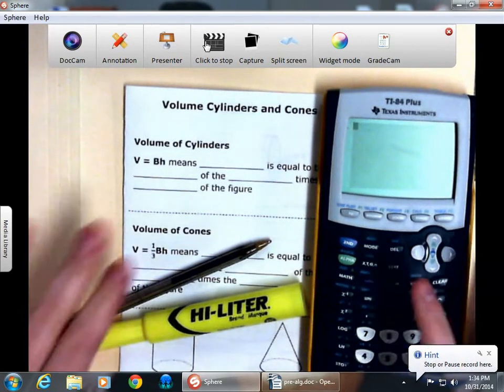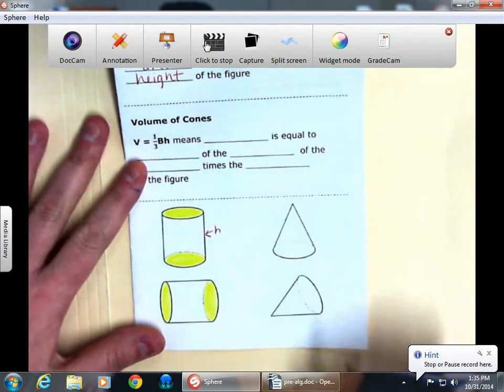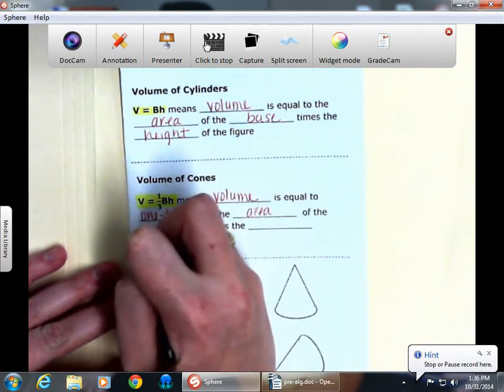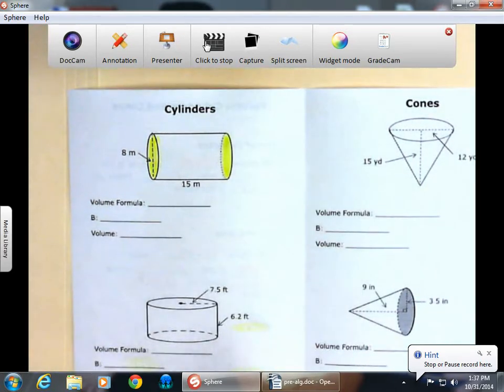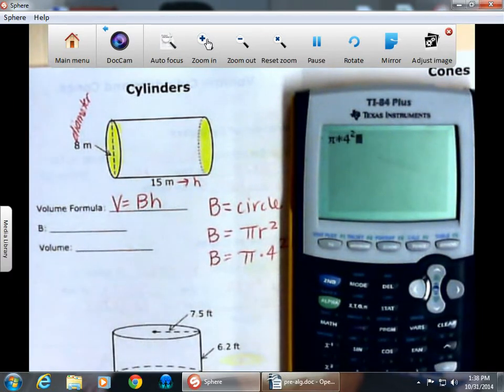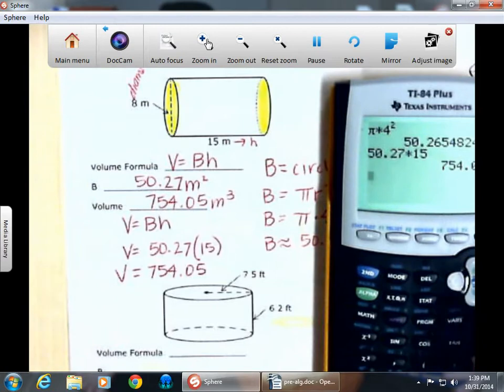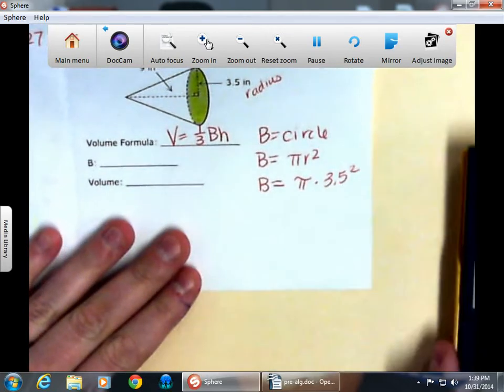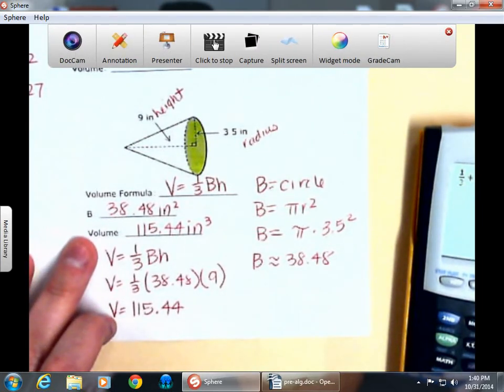VIDEO Volume of Cylinders and Cones